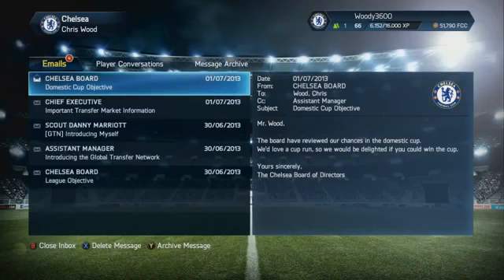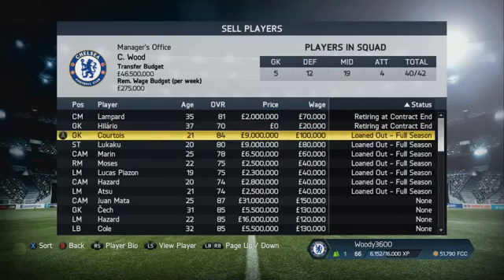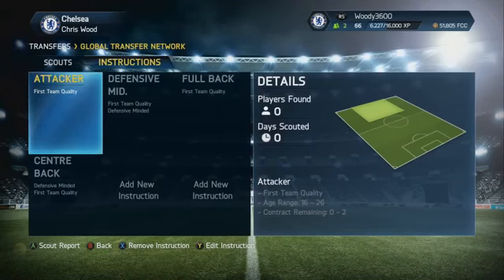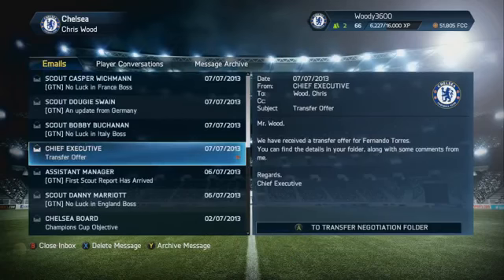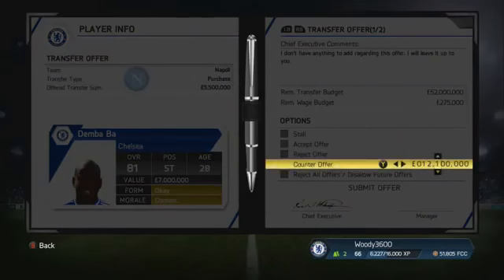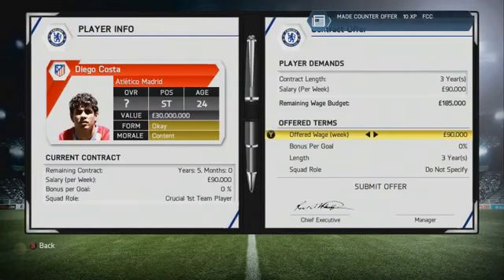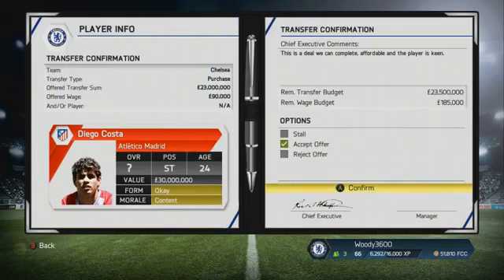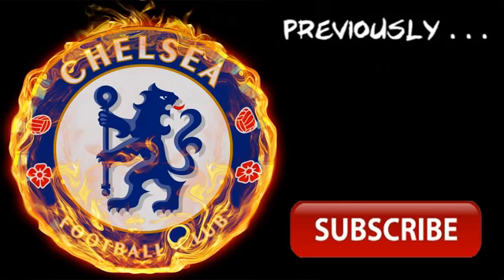Xbox One FIFA 14 Chelsea Career Mode Ep1 The Next Generation Begins + With A BIG Transfer Too!!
NEW SCHEDULE AS OF 28/10/13
Mon - Career Mode
Tue - Career Mode
Wed - Packman
Thurs - Career Mode
Fri - Career Mode
Sat - Packman
Sun - Squad Builder/ Non RTG UT Video